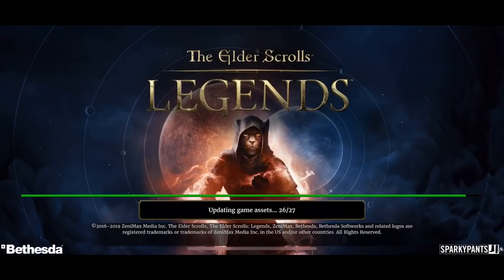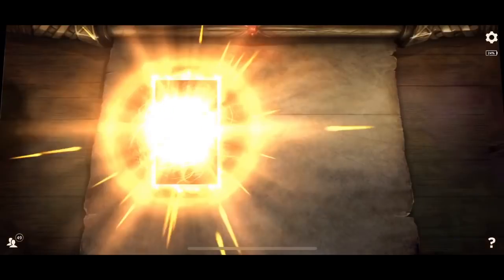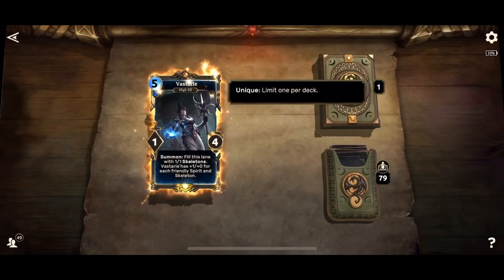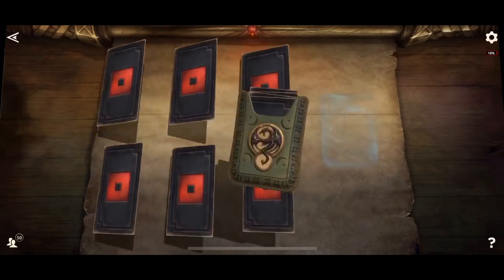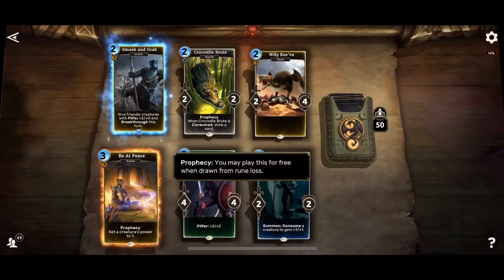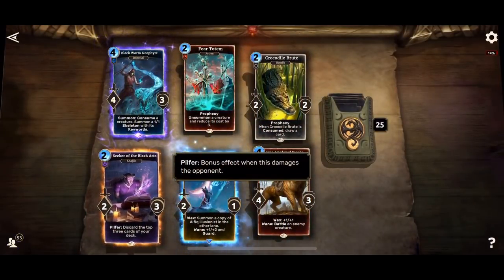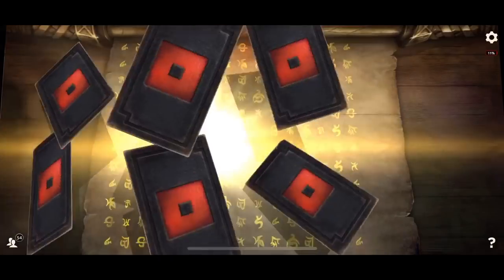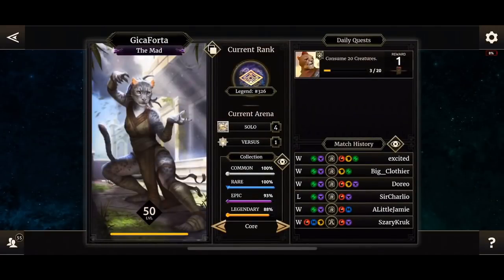OMG 82 Packs Opening | Moons of Elsweyr - Elder Scrolls Legends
Hyped about the new expansion! Join me while I open a whopping 82 Packs and hope for the best. Also, old meta is still OP